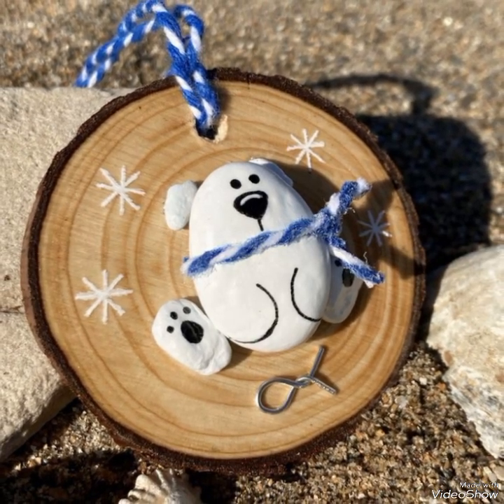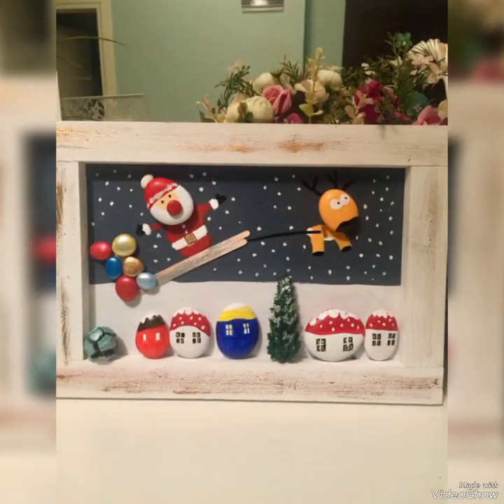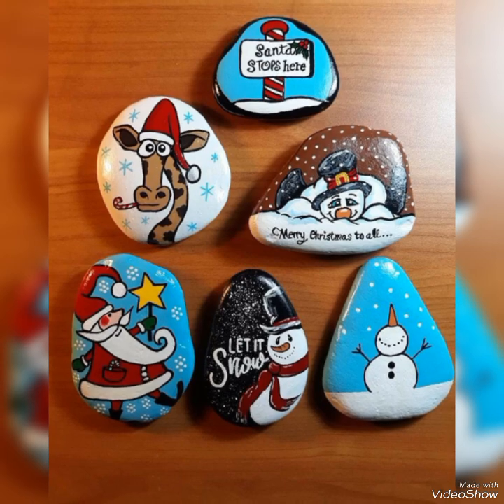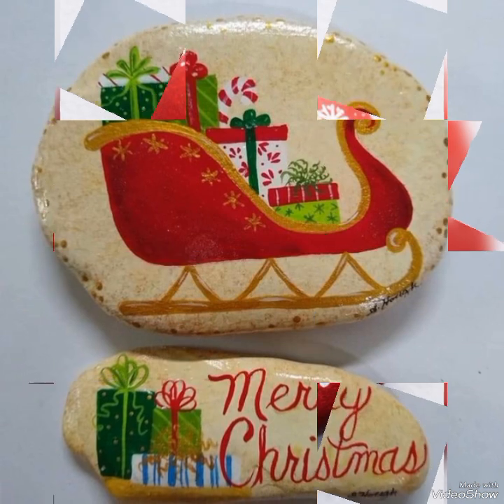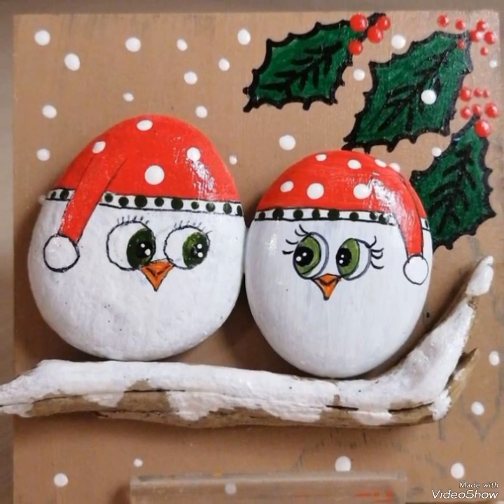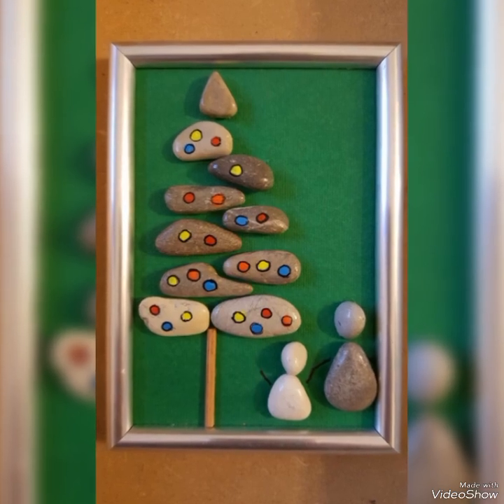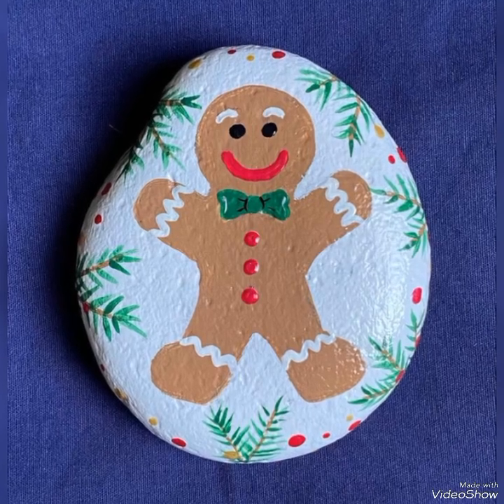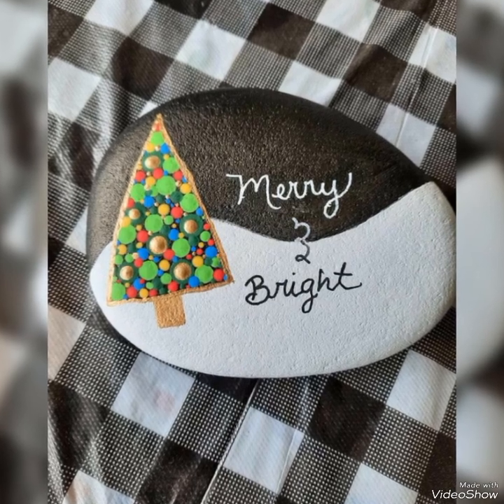Christmas special pebble art 🪨🌲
Christmas special pebble art 🪨🌲 | Decor ideas | Decoration ideas

This video contains beautiful and lovely pebble craft ideas for christmas & new year eve. I hope you like these ideas 😀